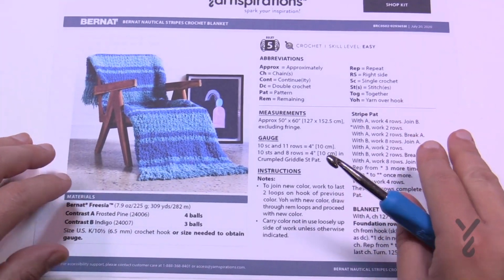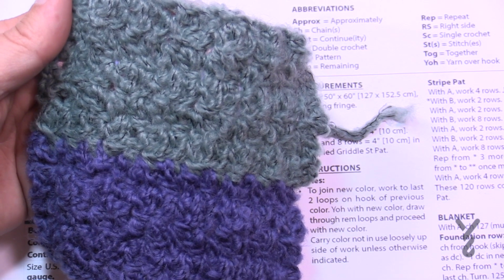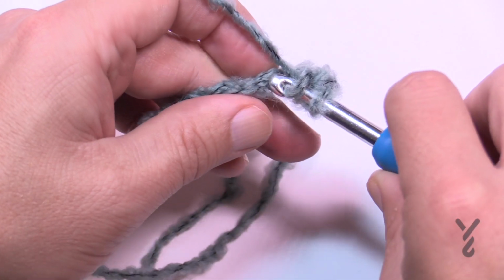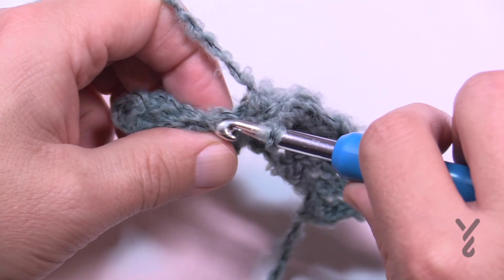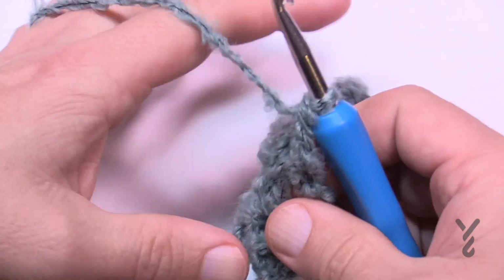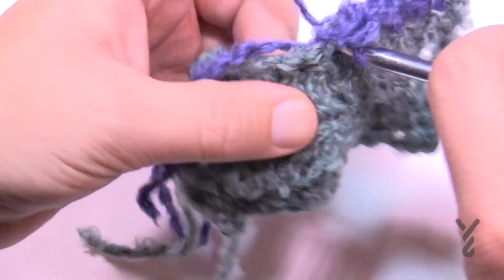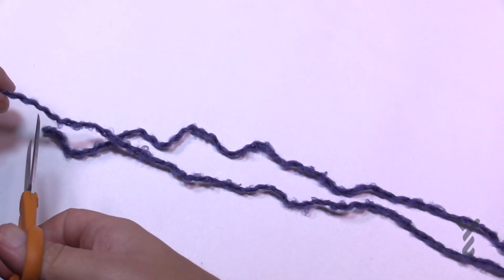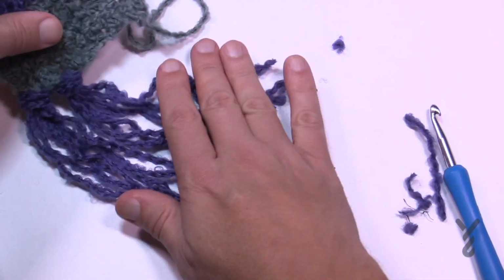How To Crochet Easy Nautical Stripes Blanket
The Crochet Nautical Stripes Blanket is 1-row repeat throughout the whole blanket. The stitch that is used is called the Crumpled Griddle Stitch.

When you are doing this for the first time, you think to yourself, how is this stitch possible but then you will see it for yourself. The double crochets will stay double crochet and the single crochets will stay single crochet. There is a tension act going on where the double crochets when to stand their tallest but then the single crochet holds it back down a bit.

0:00 Start
0:06 Introduction
2:19 Beginning Chain
3:11 Foundation Row
4:44 Row 1 and Beyond
7:49 Colour Changing
9:20 Fastening Off Technique
10:10 Fringe

Pattern Date on PDF: July 26, 2020